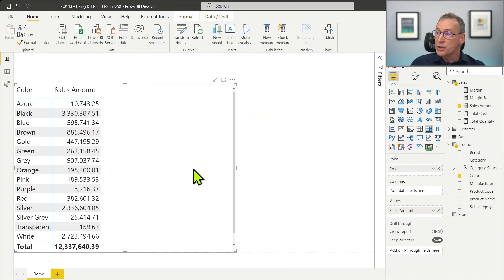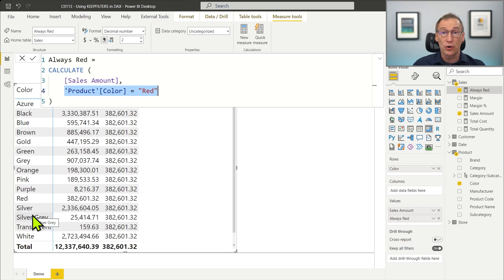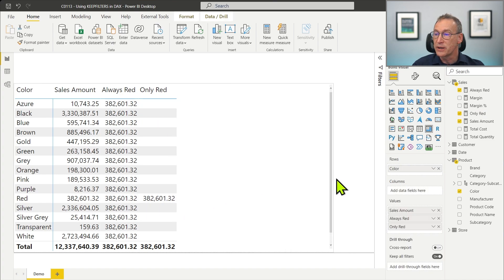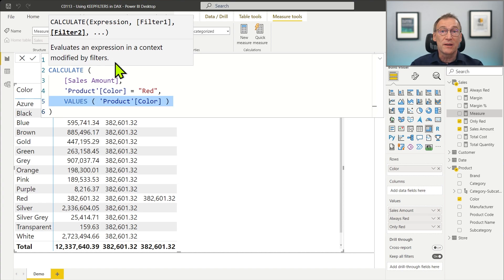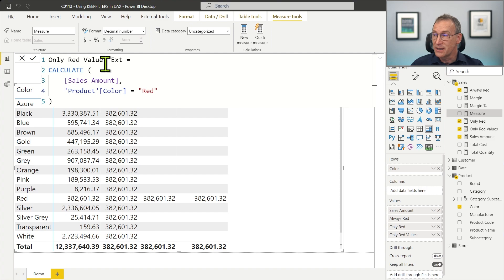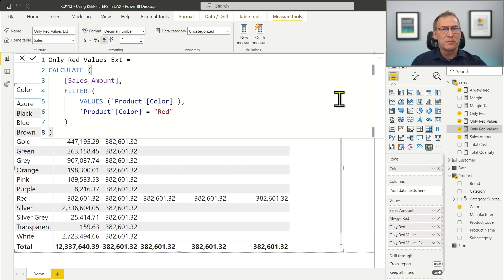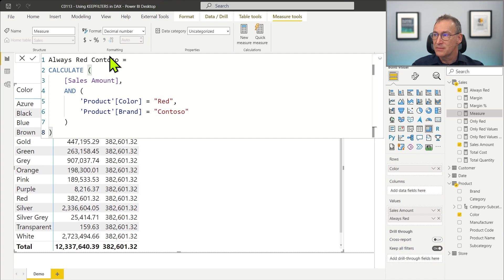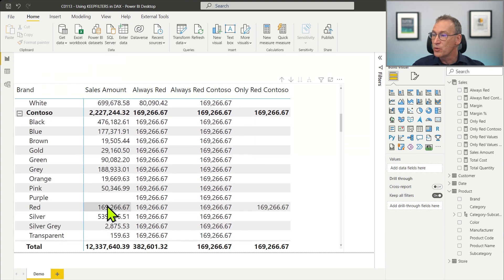Using KEEPFILTERS in DAX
This video explains how to use KEEPFILTERS to intersect instead of overriding an existing filter context in DAX. Using FEEPFILTERS simplifies the code and improves performance.